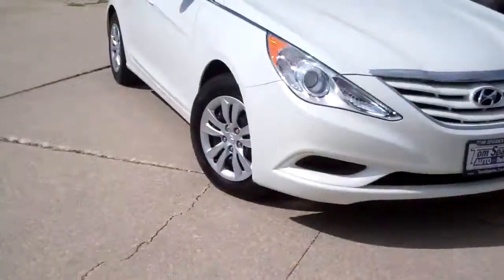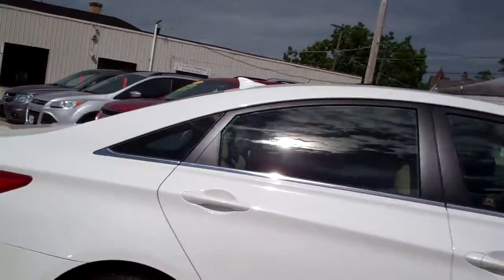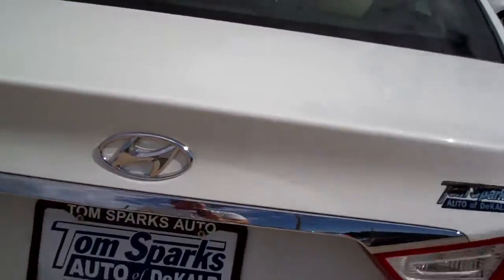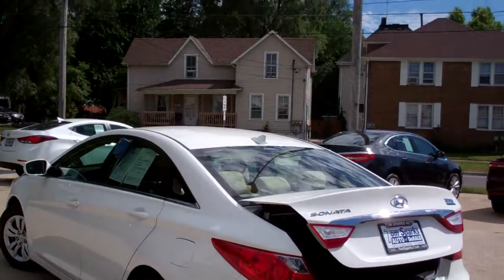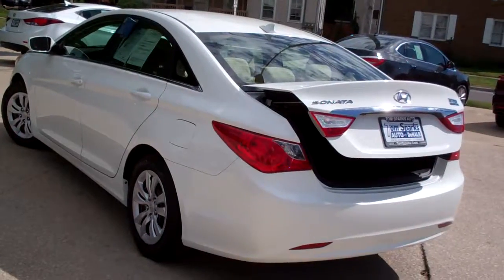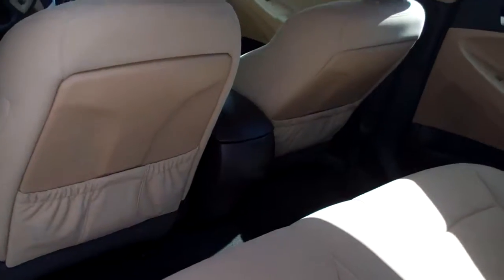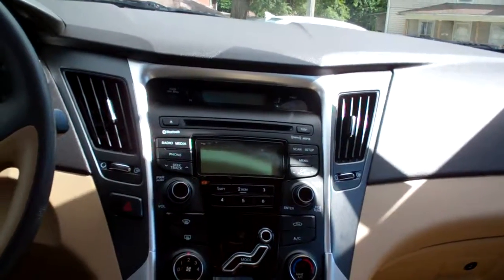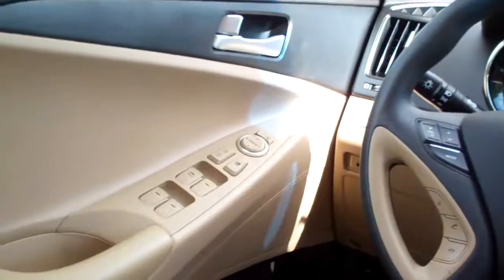2012 Hyundai Sonata Dekalb IL near Sycamore IL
CLEAN AUTO CHECK LOCAL TRADE IN EQUIPPED WITH; KEYLESS ENTRY, CRUISE CONTROL, POWER PACKAGE, AM/FM CD STEREO, BLUETOOTH, GREAT MPG AND MORE! CALL BRAD FOR AVAILABILITY.